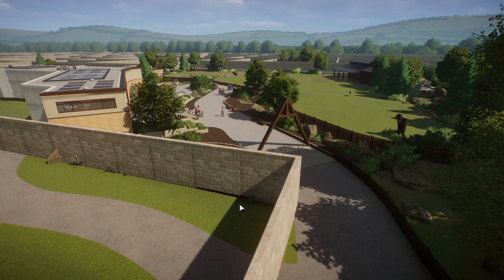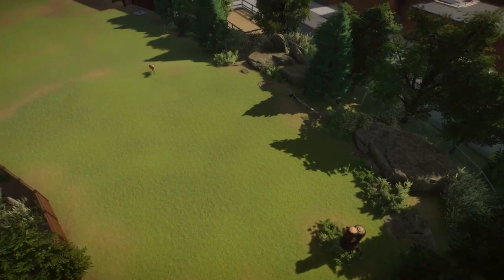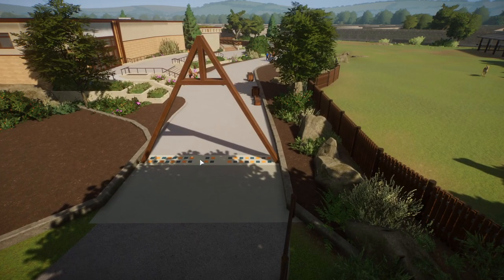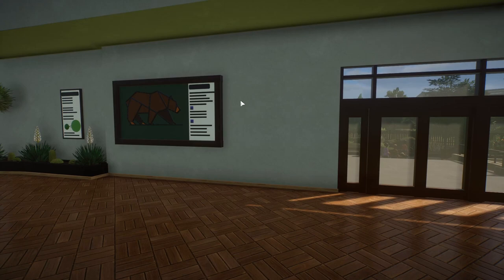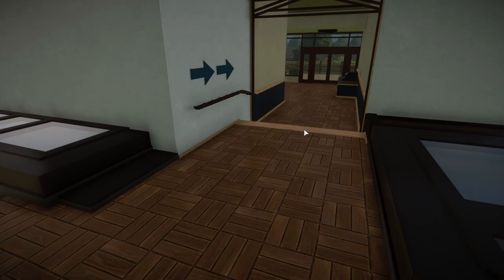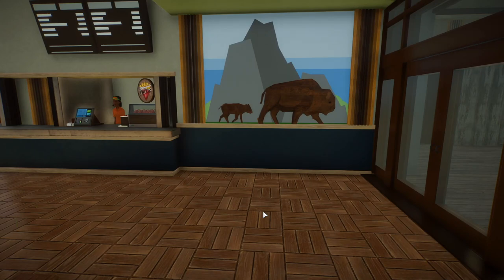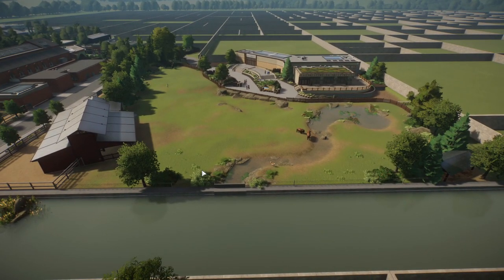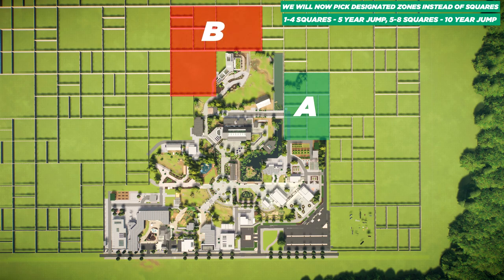Planet Zoo | Bison, Pronghorn & So Much More | Jamii Conservation Park | Community Zoo Build | Ep.22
Planet Zoo | Bison, Pronghorn & So Much More | Jamii Conservation Park | Community Zoo Build

Welcome to a brand new Planet Zoo Series, and one where you guys call all the shots!

Today we continue with chapter 3 and introduce you to our brand new North American area that includes Bison, Pronghorn and so much more in Jamii Conservation Park.

00:00 The Build
27:34 Zoning
33:18 Live Section

This is how the series works:

1.  The game is paused when I build, but the minute I'm finished the clock will start ticking.
2.  Zones are gifted every 5-10 years, but you decide how quickly the zoo expands, when to do so, and which square we unlock next.
3.  You make all the decisions! Please leave comments on build suggestions, and be sure to read and like each others to help me decide on which things should be built next.
4.  You will be asked at the end of each episode if we should progress by way of a poll so please be sure to vote each time.
5.  Realism is always a winner with me!

Grid systems is now on the workshop!